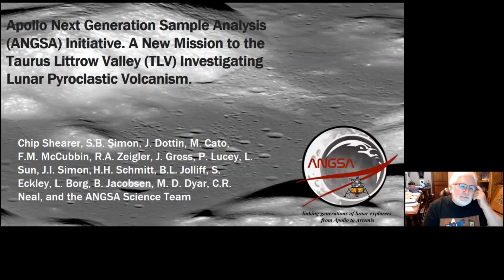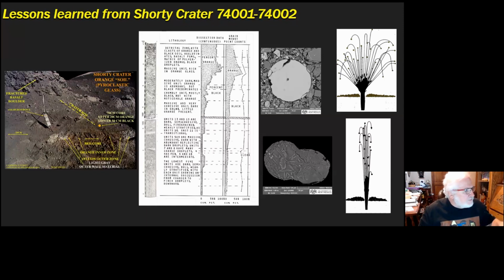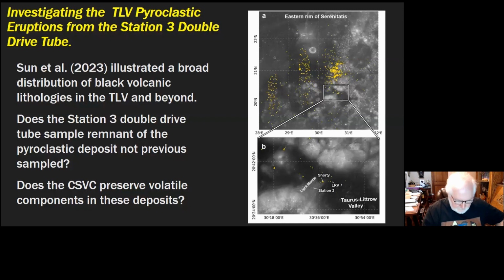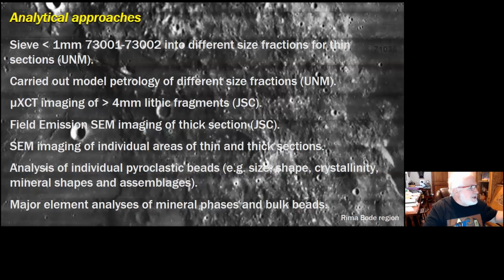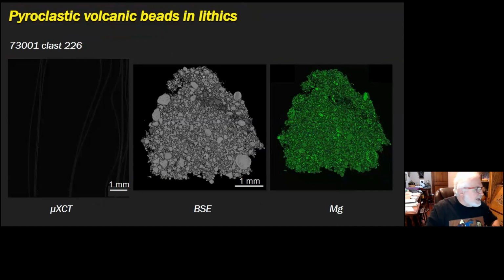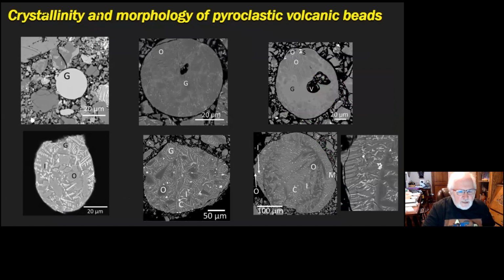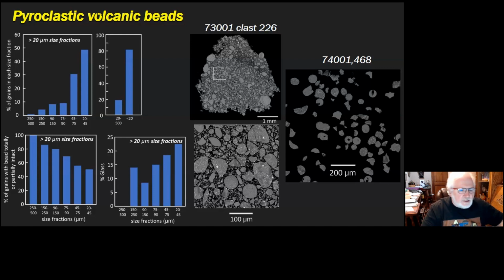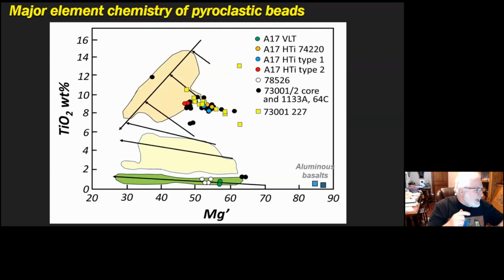European Lunar Symposium 2023 - Charles Shearer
Apollo Next Generation Sample Analysis (ANGSA) Initiative, A New Mission to the Taurus Littrow Valley (TLV). Investigating LunarPyroclastic Volcanism.
Charles Shearer